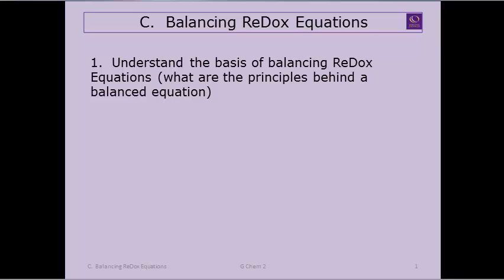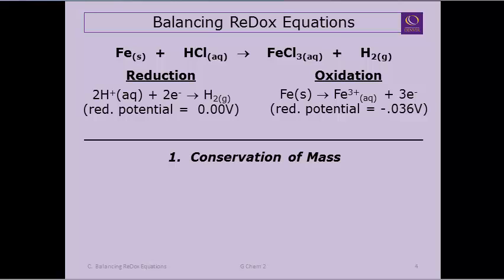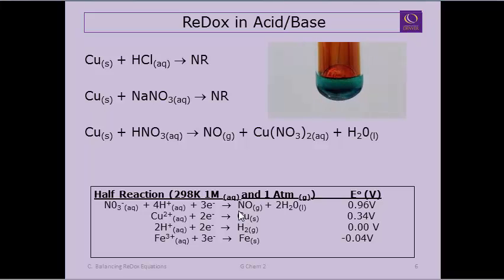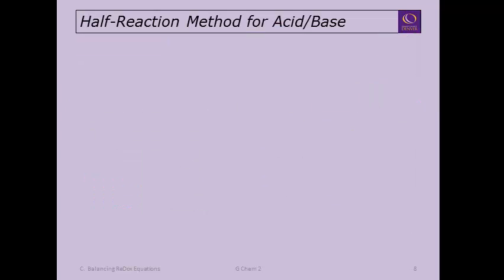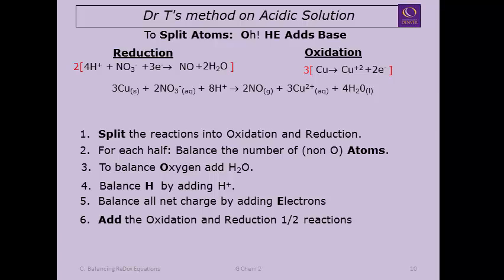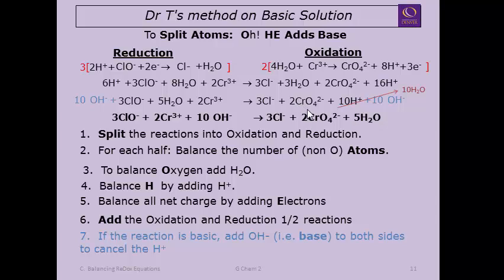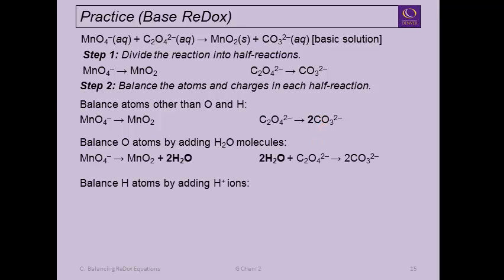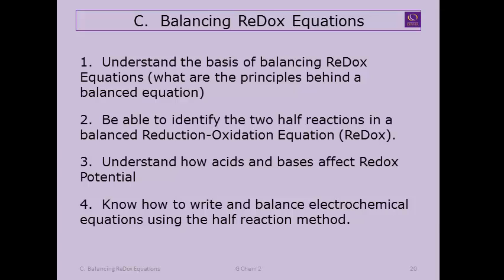C Balancing ReDox Reactions1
A tutorial on Balancing ReDox Reactions